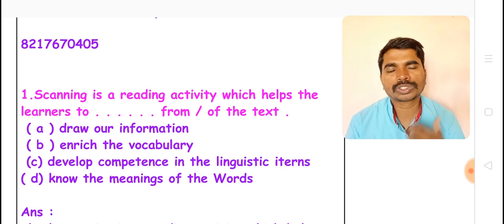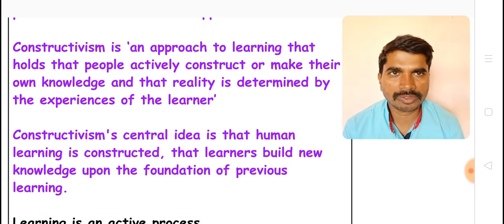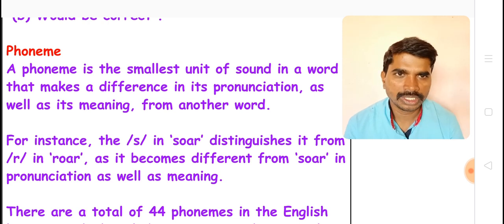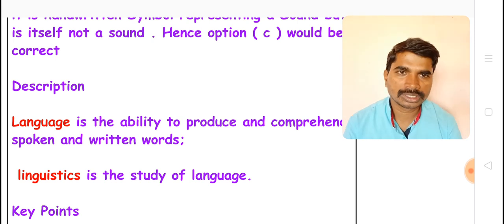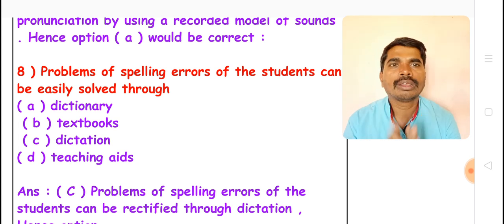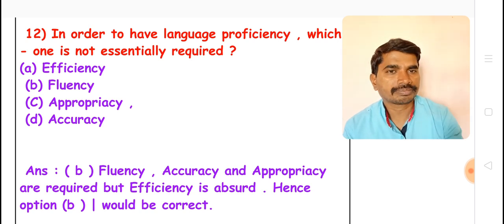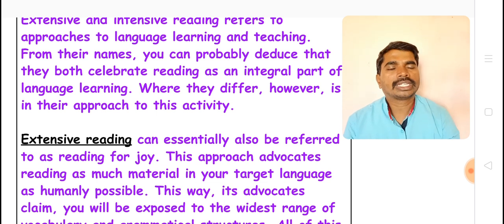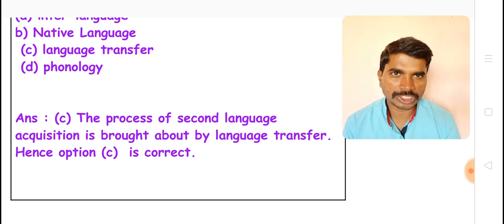CTET /TET English Methodology Questions with explanations Part-6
Telegram Group joining link
Raman tutorials for GK